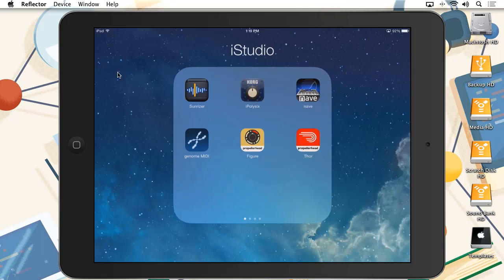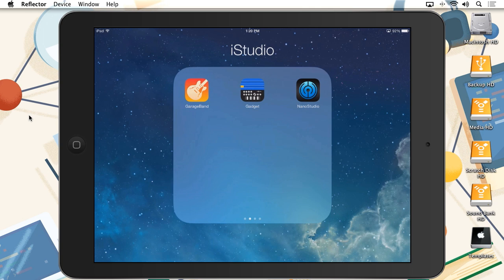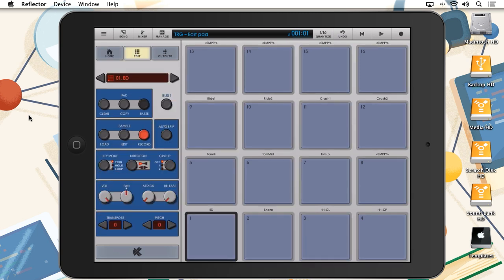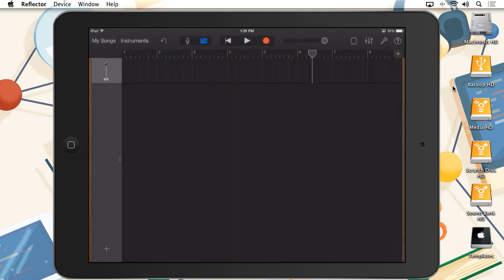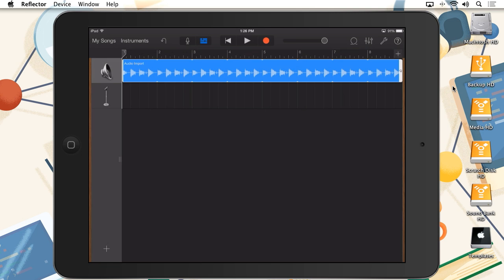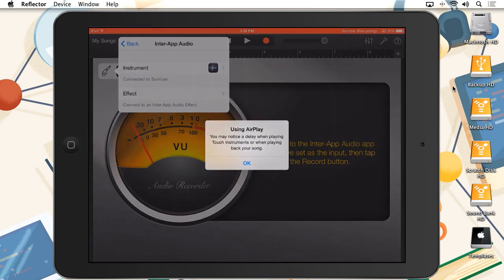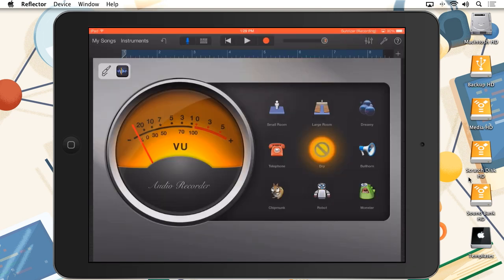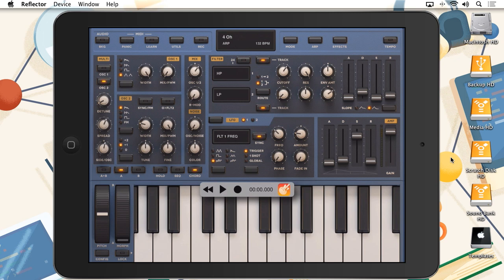Understanding AudioCopy and Inter-App Audio in iOS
The Apple iPad is quickly reserving its place among traditional and newer mobile producers alike. In this tutorial, Tuts+ author and Certified MacExpert Robert Anthony will explain these two audio features inside iOS 7, and how you can get the most out of them.

View the full written tutorial on Tuts+. Available from July 27th, 2014.